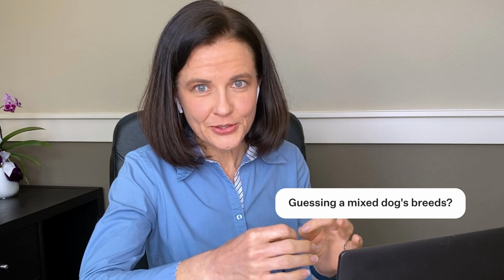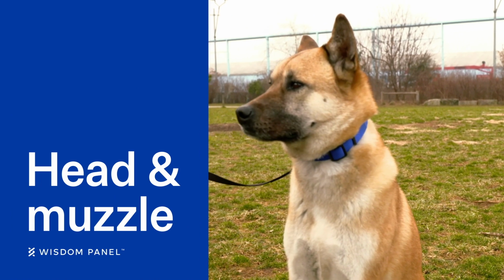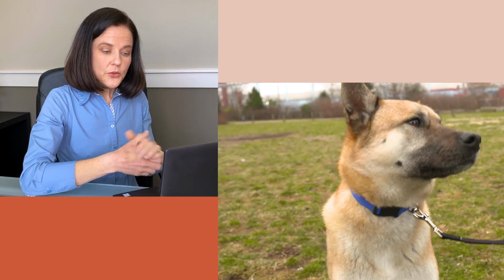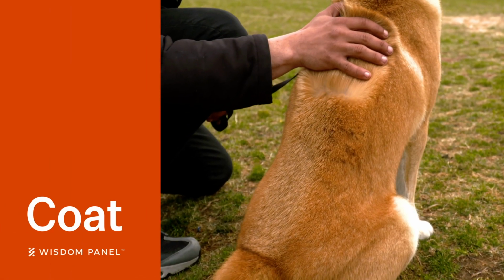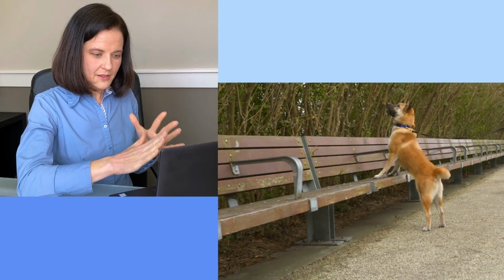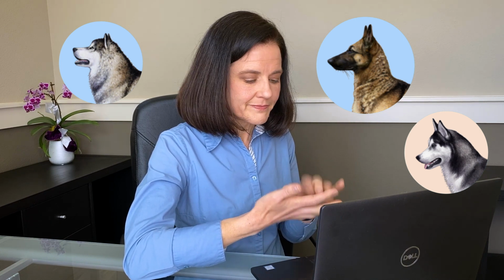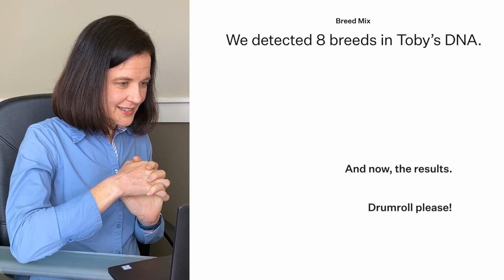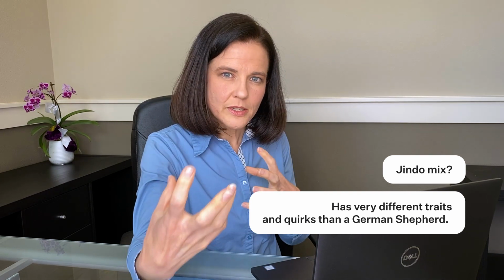Veterinary expert reacts to dog breed reveal | Guess the breed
We asked veterinarian and veterinary geneticist Dr. Angela Hughes to guess the ancestry of a mixed-breed dog based on visual cues alone. Then, we showed her the DNA test results.

Curious how close Dr. Hughes got? Watch the video to find out.

*Get the most accurate breakdown of your dog’s breeds.*
Looks can be deceiving. Even trained experts get breed identification wrong about 75% of the time when judging by visual cues alone. That’s why Wisdom Panel™ goes beyond appearances and screens for the genetic markers of 350+ breeds.

How? We’ve built the world’s biggest breed reference database and most advanced dog breed detection system—which is over 98% accurate. Together, these allow us to report your pup’s breed mix down to 1% so you can tailor care to their unique personality.